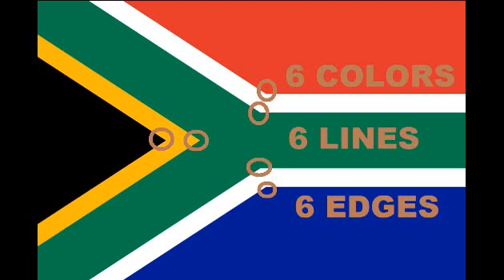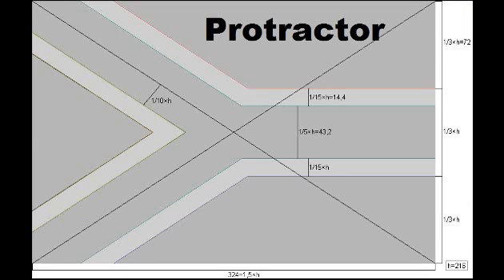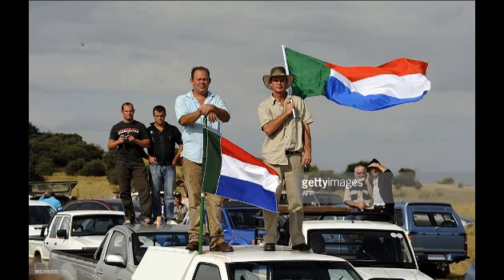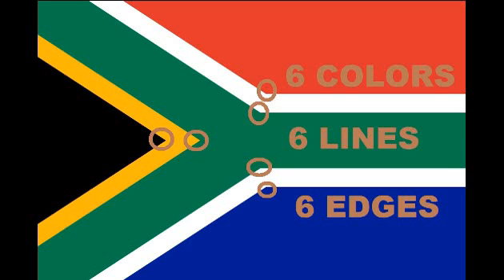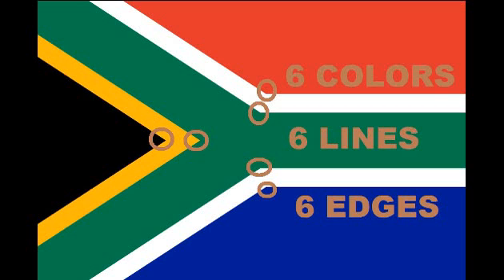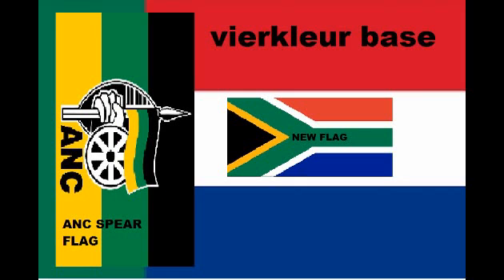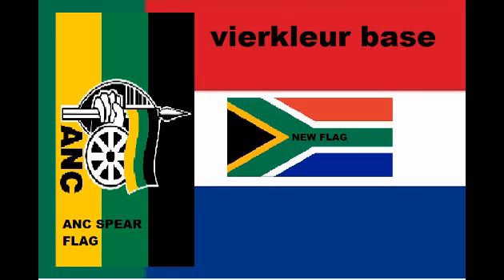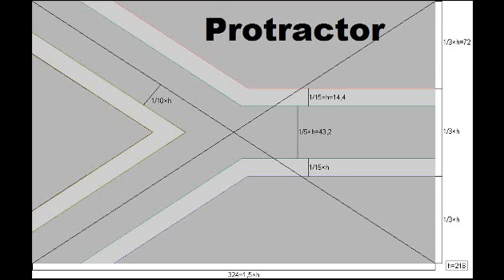The South African Flag. Symbolic of 666?